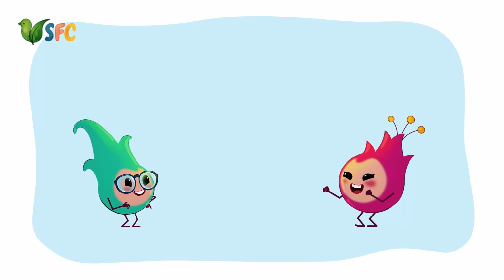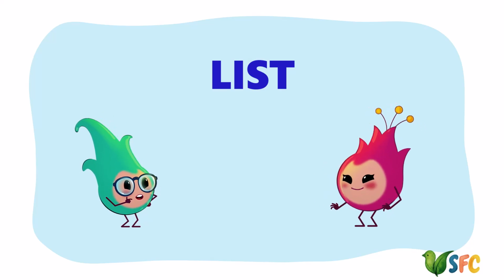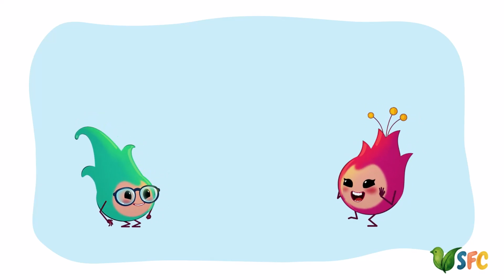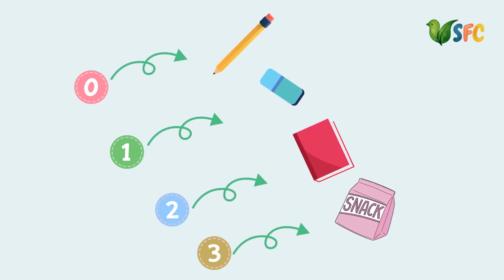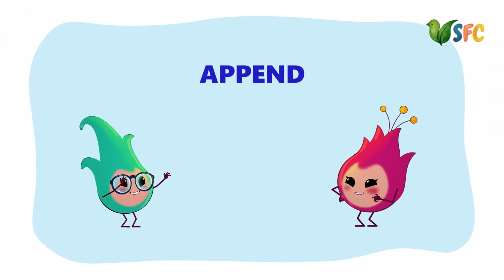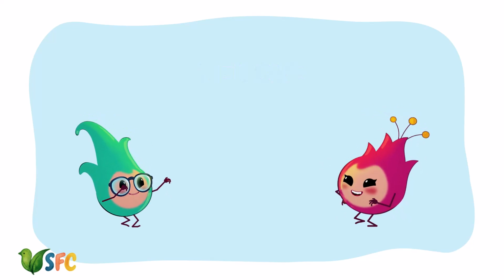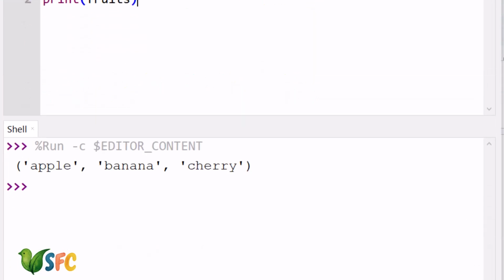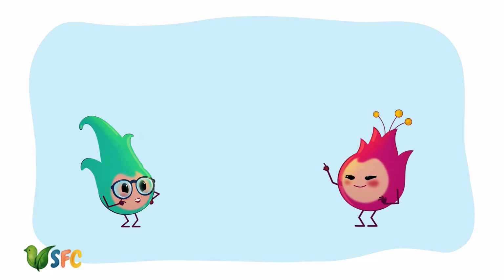Lesson 10: A Collection of Things 📦 Lists and Tuples | Python for Kids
In Lesson 10, we learn how to store multiple things using lists and tuples in Python! 📦
Kids will discover how to group items together and access them easily. This helps us organize data and write smarter programs.
This lesson is part of our fun and beginner-friendly Python for Kids course.